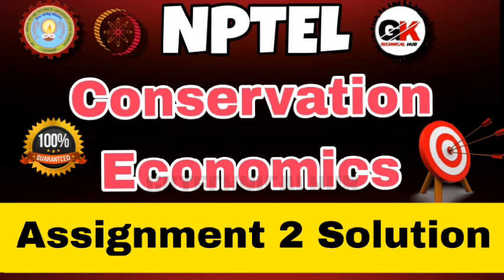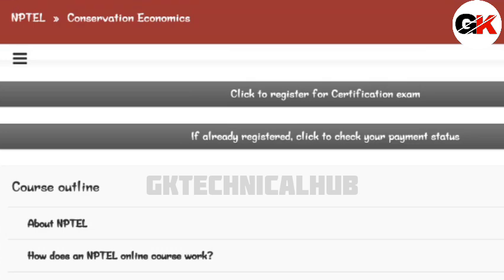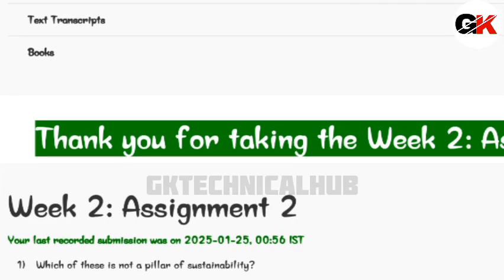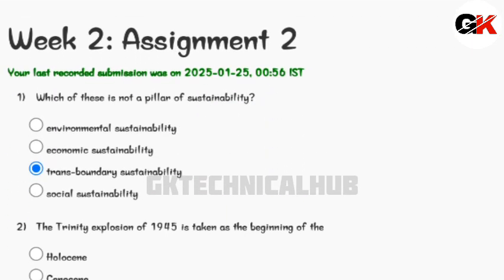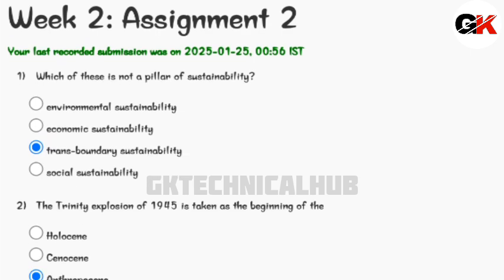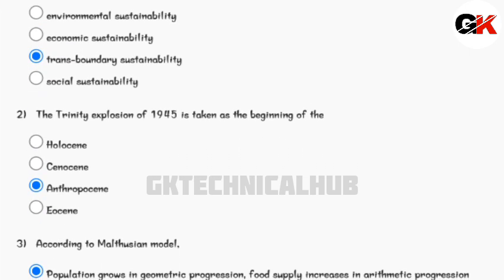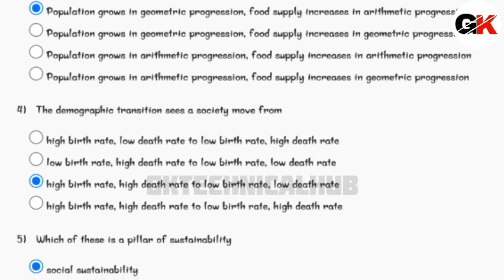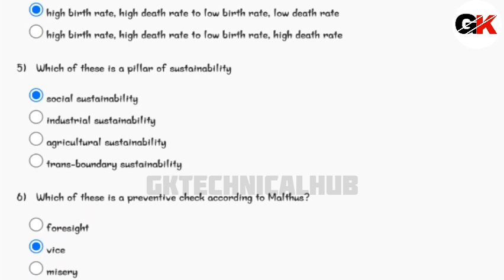Conservation Economics Week 2 Assignment 2 Solution || Jan 2025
NPTEL Conservation Economics Assignment 2 Solution